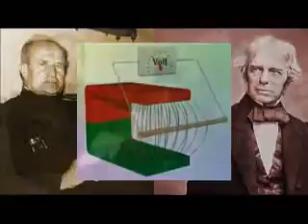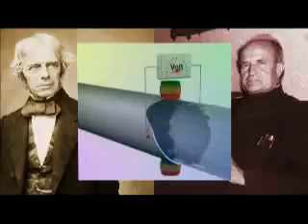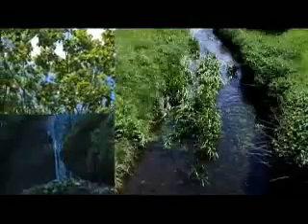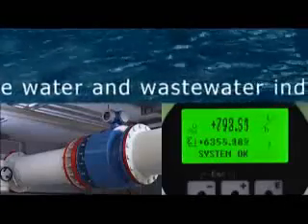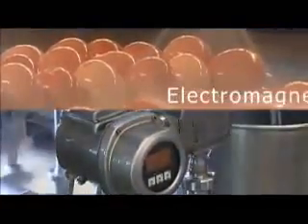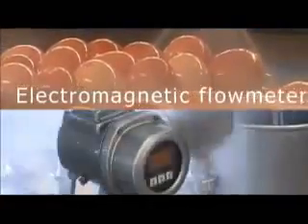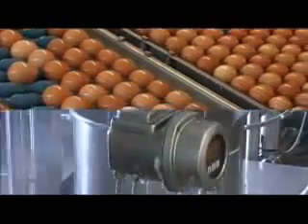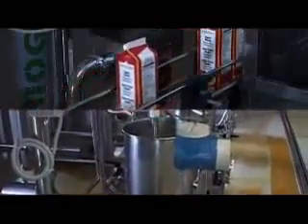Part 1 of 2 Electromagnetic flow measurement in practice MID